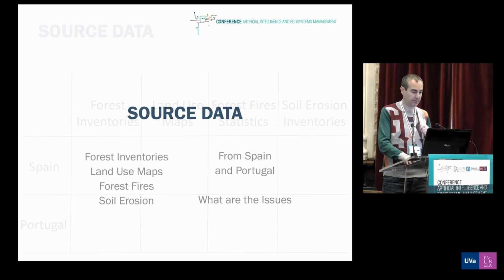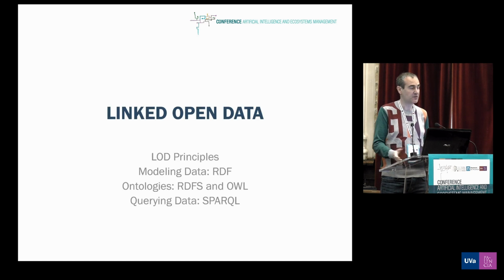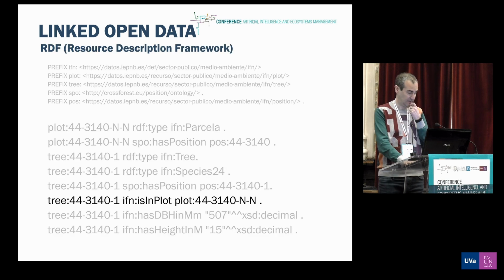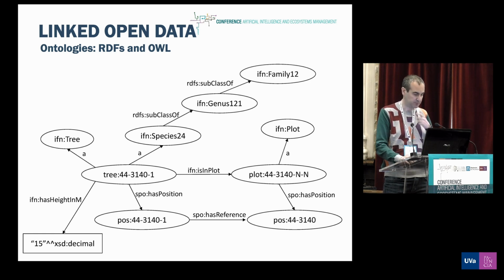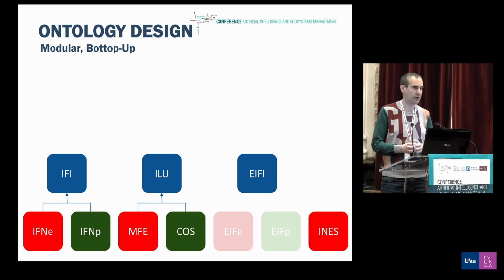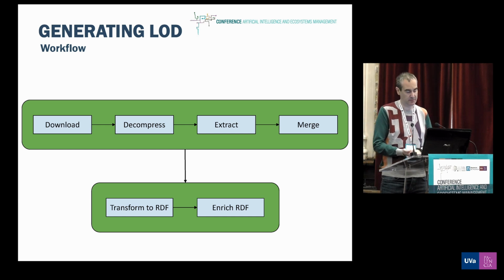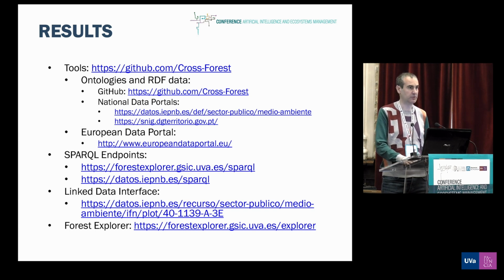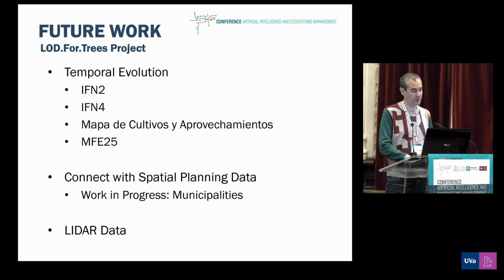José M. Giménez-García -iuFOR-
• José M. Giménez-García: Forest Ontologies and Linked Open Data for the Iberian Peninsula.